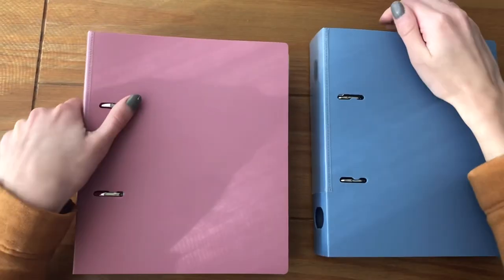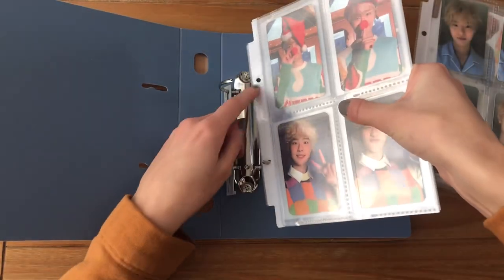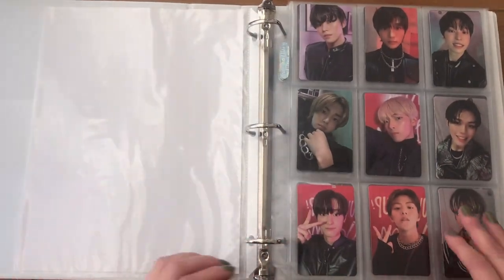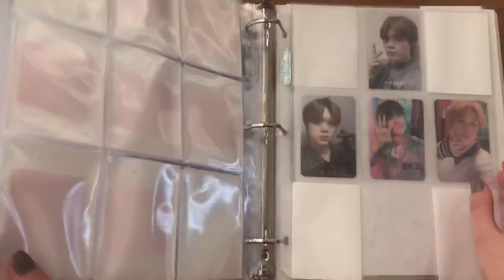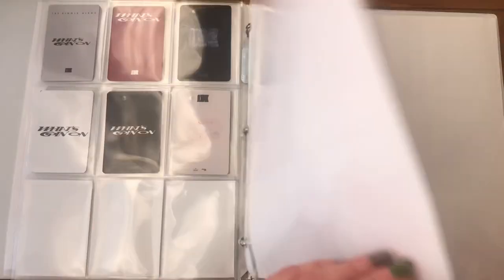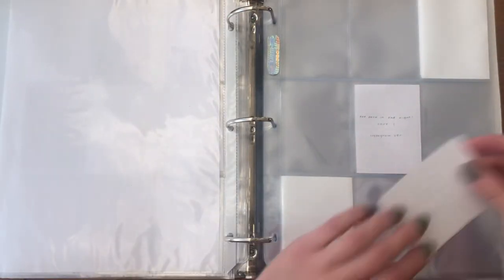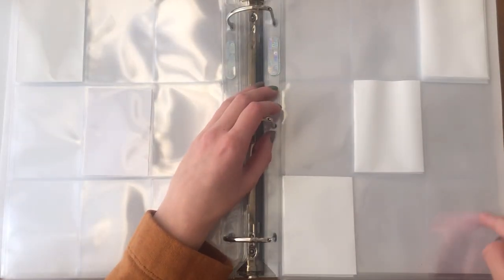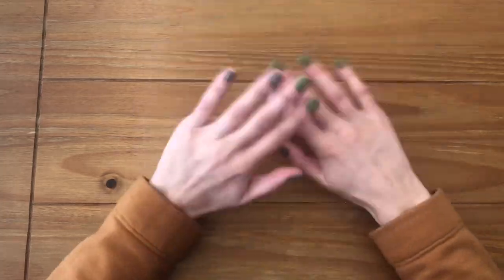photocard binder reorganization! (o･ω･o) setting up for cb’s + adding new collections!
open me!
so these 7 girls walk into a park

socials!
twt: hyukbinz
trade ig: frogtrds
verncooper.carrd.co